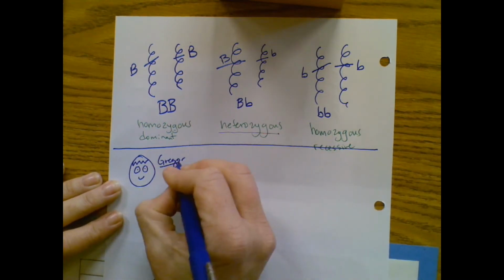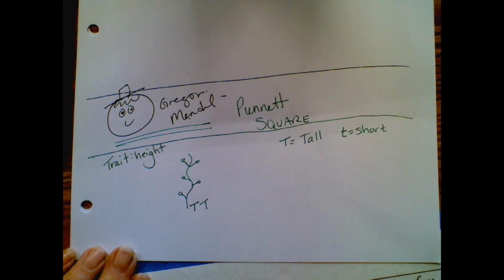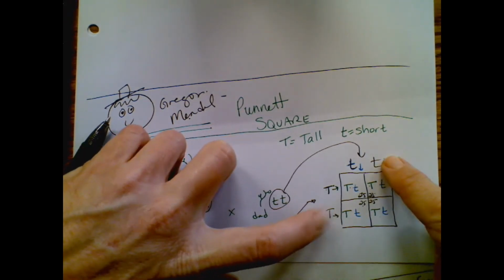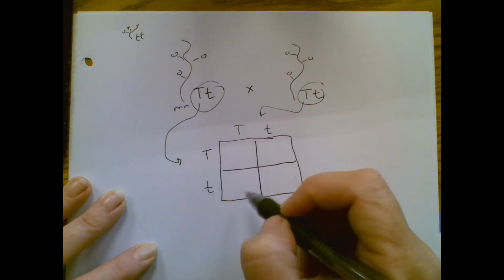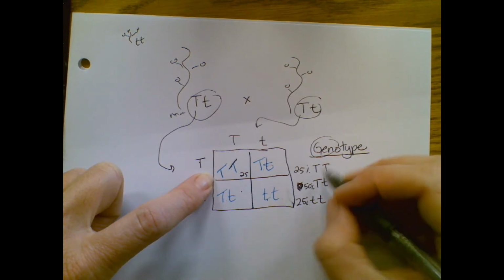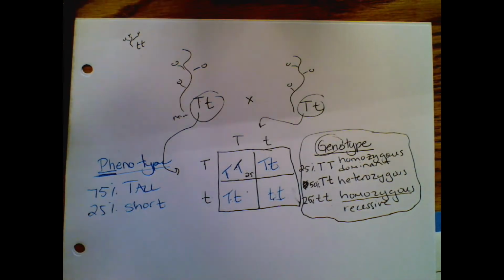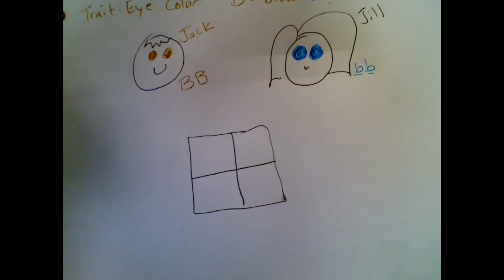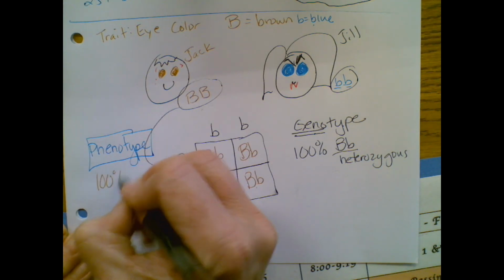Punnett Square Video